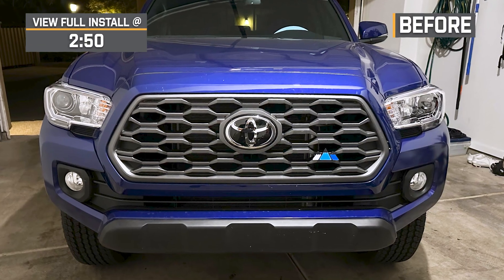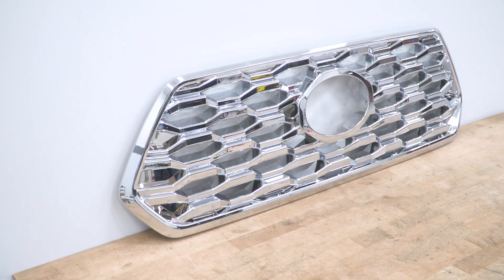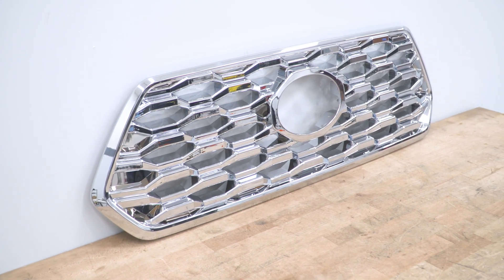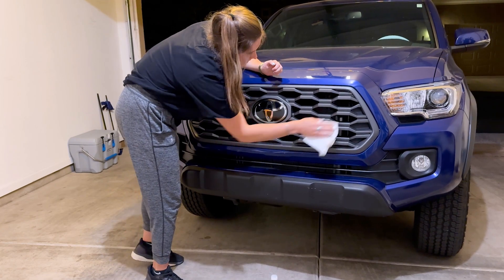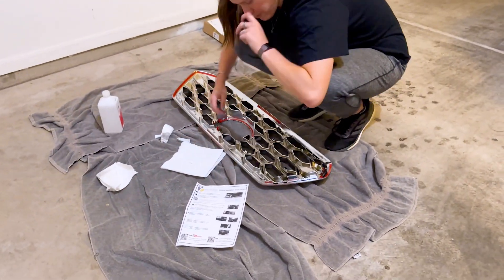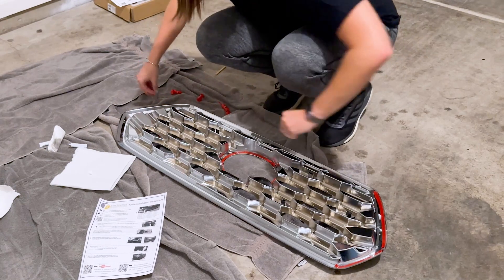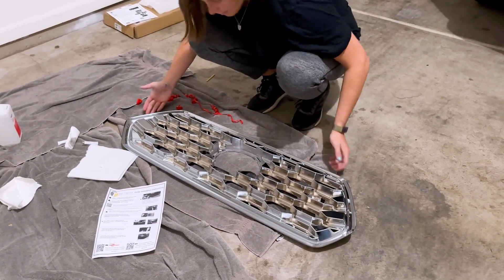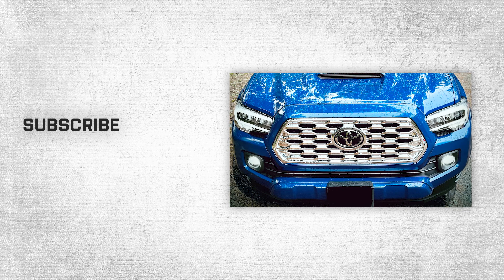2020-2023 Tacoma TRD Sport Upper Grille Overlay; Chrome Review & Install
Chrome-Plated. The Upper Grille Overlay is an easy-to-install upgrade designed specifically for 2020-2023 Toyota Tacoma TRD Sport and TRD Off-Road Models. Enjoy a triple chrome-plated finish with an added protection layer, without sacrificing the stock grille surround you've grown accustomed to. The precision-engineered overlay device is made from automotive-grade ABS plastic, providing a long-lasting and durable experience.

Overlay Style. With an easy installation process, this upper grille overlay offers a hassle-free experience that will leave your Toyota Tacoma looking the way it was designed - superior. If you want a reliable and stylish addition to your pickup truck, then look no further than the Upper Grille Overlay - perfect for any 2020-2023 Toyota Tacoma TRD Sport and TRD Off-Road Models.

Installation. Putting this Upper Grille on your ride is easy and requires no drilling.

Warranty. There is a limited lifetime warranty on this product.

Application. This Upper Grille Overlay works with all 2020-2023 Toyota Tacoma TRD Sport and TRD Off-Road Models.

Intro - 0:00
Features - 0:42
Construction - 1:12
Price - 1:53
Install Difficulty - 2:26
Full Install - 2:50